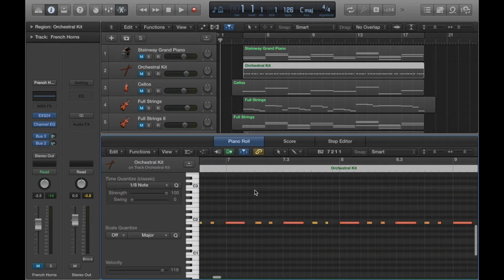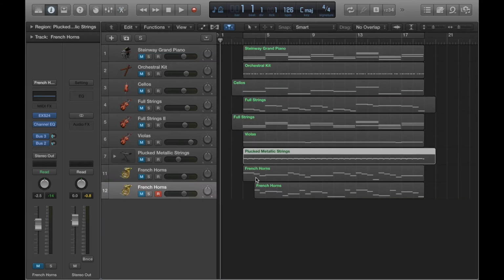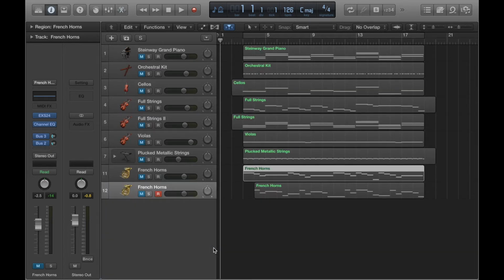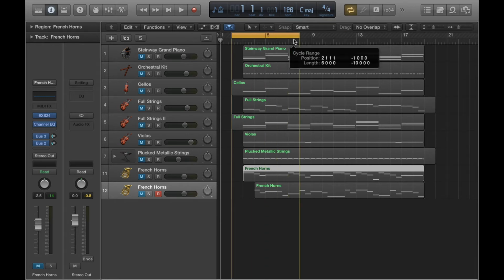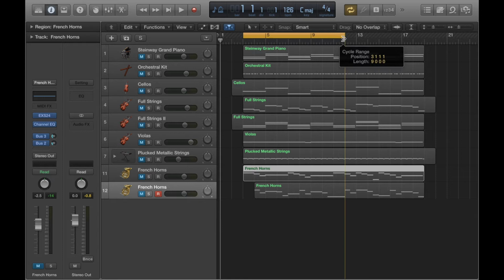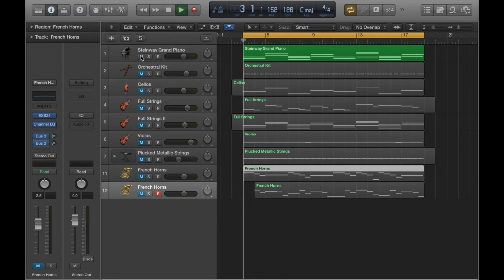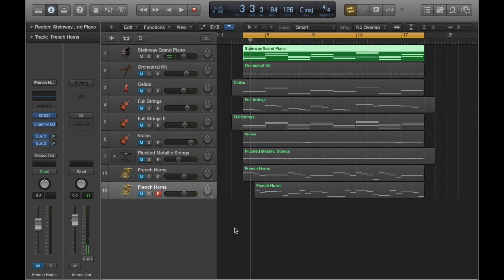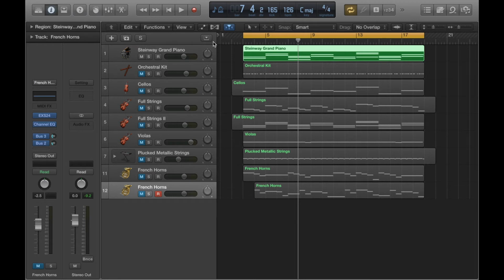Layering tracks/sounds (MIDI) - Part 3 - Logic Pro X tutorial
The third and final part on layering tracks/sounds, in this case using MIDI with patches from the built-in sound library. Time stamps for specific topics are below:

2:37 Loop a section.